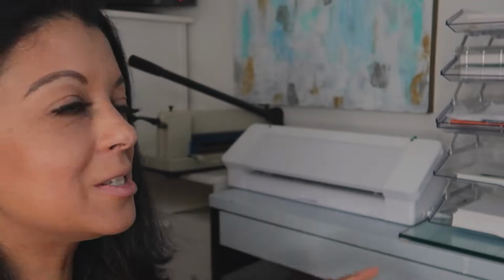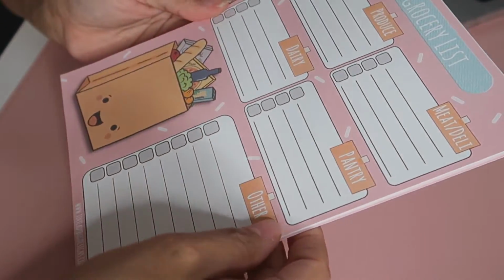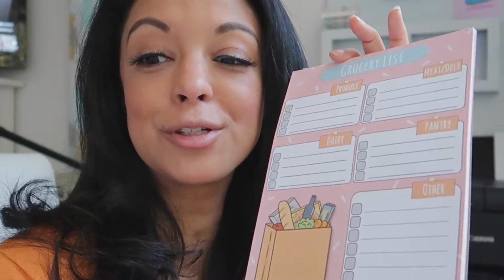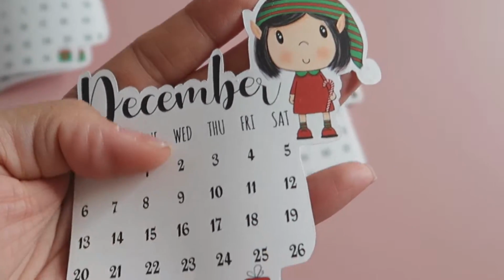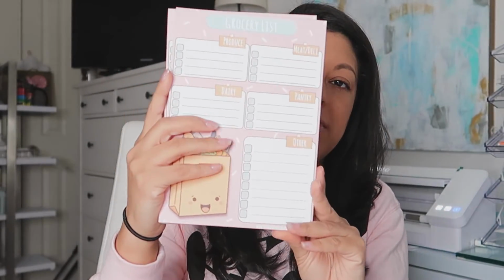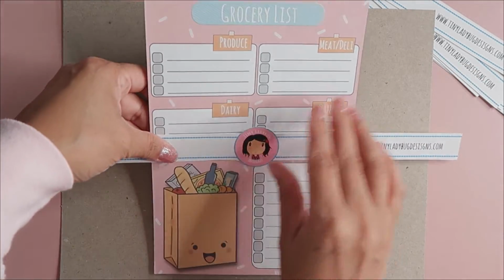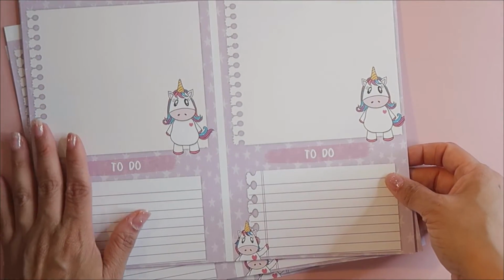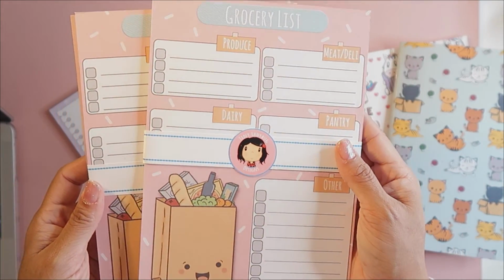Studio Vlog 014 Making Notepads-Freebie Stickers and Packing Orders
Hi guys, welcome back to another studio vlog.
This pass week I got a new paper cutter so that I can start making notepads and little books. In this vlog I would show you my new designs. I'll also show you some polymer clay work and how I pack some of my orders. I hope that you like watching this studio vlog.

Paper cutter